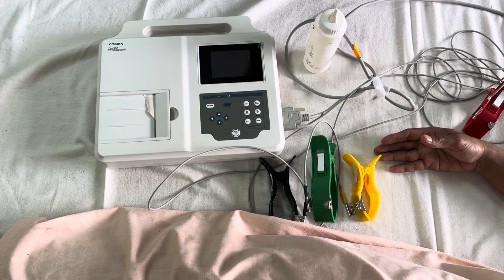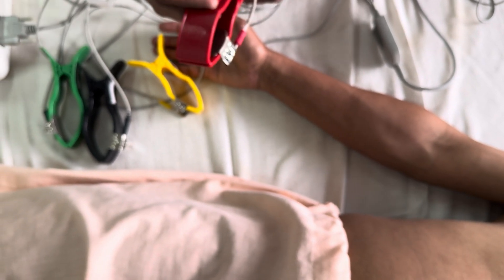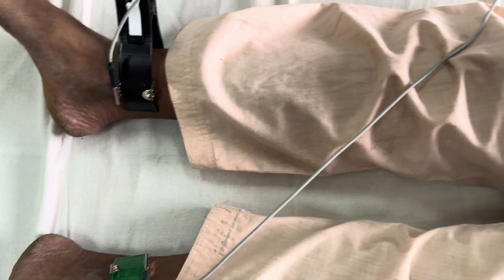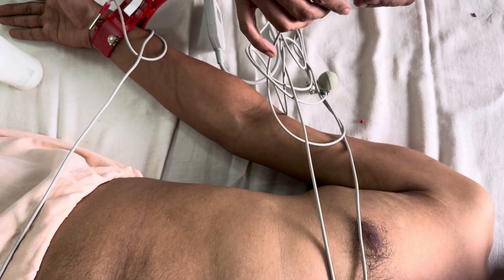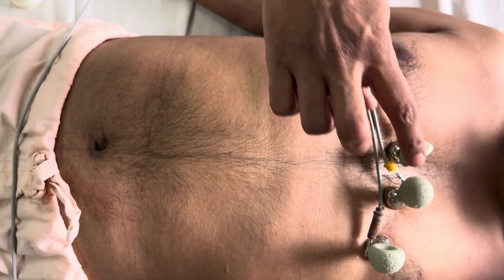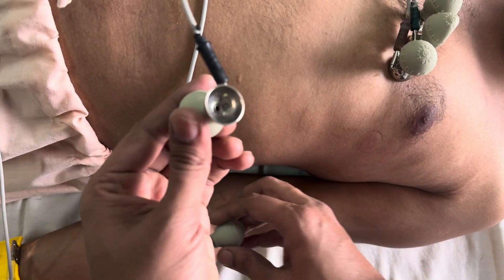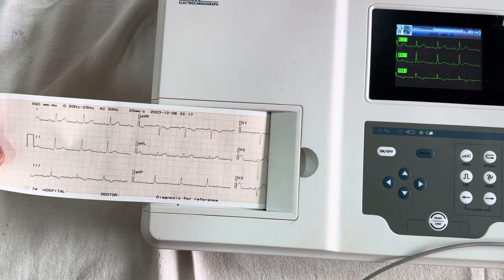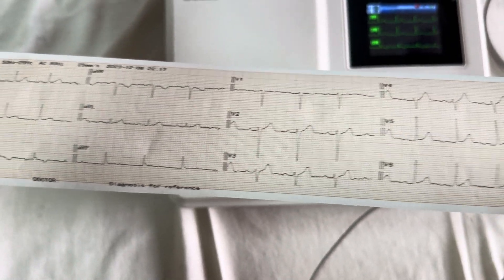ECG Recording Procedure | In English physiology cardiology mbbs medicine ecg @Doctors Corner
This video is based on the new competency based medical education ( CBME ) of  NMC .